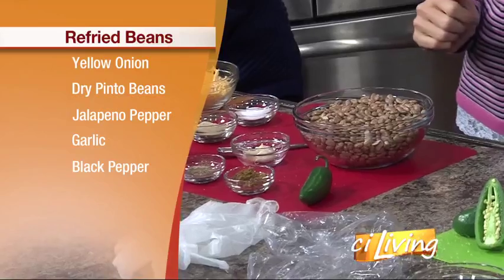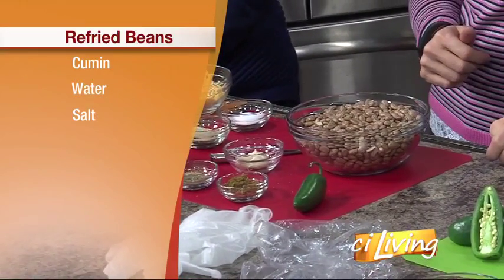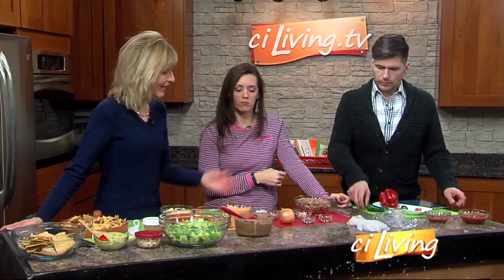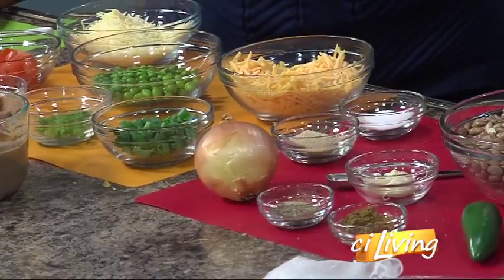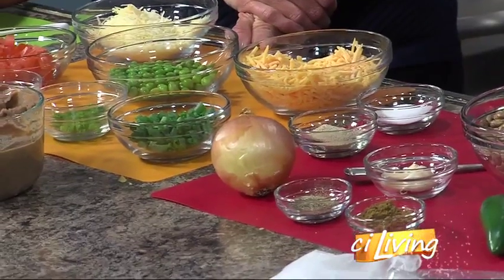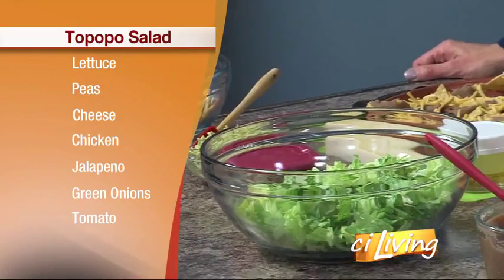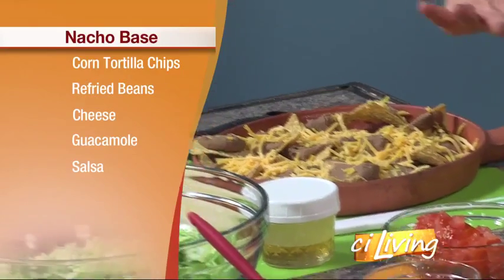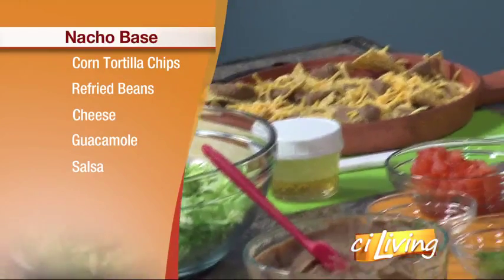Topopo Salad Reveal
Guest Chef Anita Dukeman let's Matt and Heather build the salad.